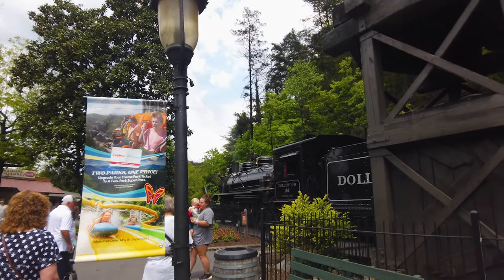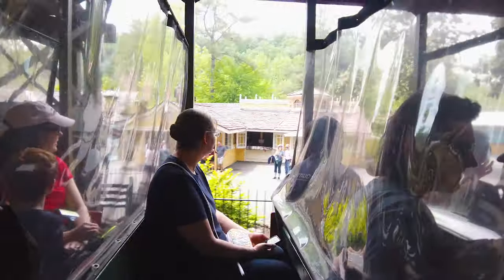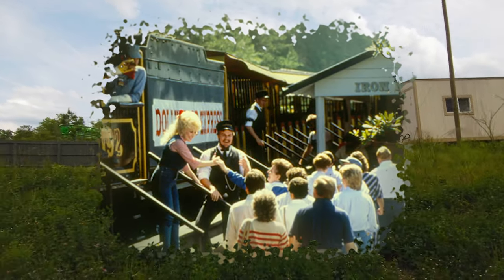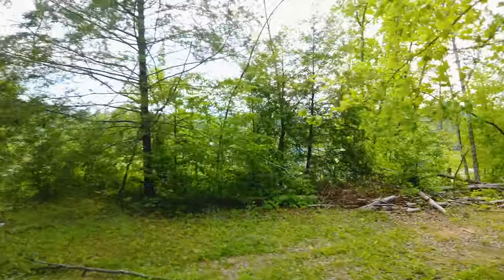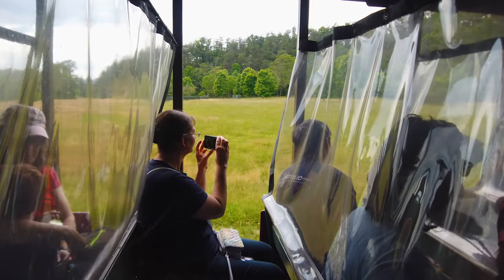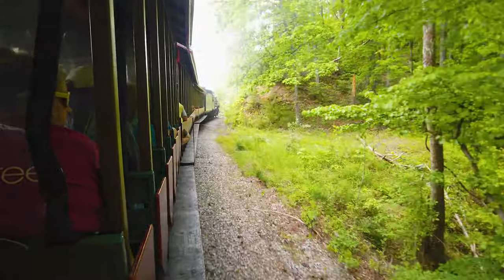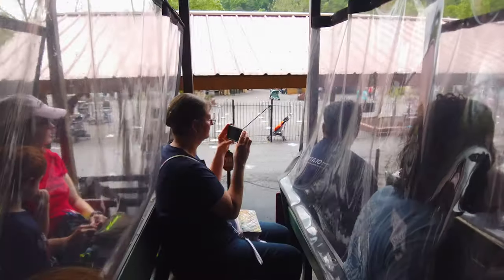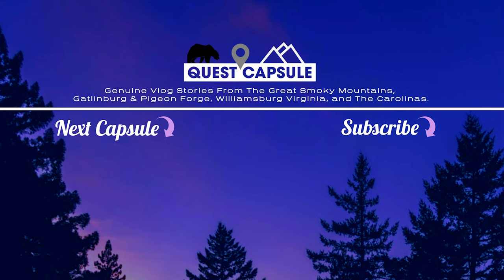The Dollywood Express - Dollywood Theme Park - Pigeon Forge TN - The Ride, The Experience, The Story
Dollywood Theme Park in Pigeon Forge Tennessee is a mountain amusement park tucked within the foothills of the Great Smoky Mountains National Park. Home to many great rides, food, and entertaining things to do...our latest vlog is all about the theme park’s oldest ride attraction and a centerpiece for a lot of Tennessee history. Of course, we’re talking about the famous Dollywood Express at Dollywood Theme Park.

This coal-burning steam locomotive has been cutting through the Smoky Mountains for many decades and can still be ridden until this very day during any exciting trip to Dollywood Theme Park.

Sarah and I are headed over to the Dollywood Express depot station to board this historic steel locomotive that is sure to send us back mimicking the early days of journeying through the mountainous terrain of the area.

We’re looking for the full experience, some scenics, history and to take a load off our busy day as we ride along its historic tracks that have carried many a passenger since its conception long ago.

When you buy admission or a season pass to Dollywood Theme Park, you’ve immediately got a ticket to ride, The Dollywood Express!

We greatly appreciate your support and each and every one of our followers! It truly helps and allows us to explore new, interesting places and the time and efforts involved in creating new vlog content for you to enjoy! Thank you so much!

Drop by The Quest Cabin Merchandise Store to see our latest collection of various designs of t-shirts, hoodies, home decor, organic tote bags, pint glasses, mugs, and other fun designs and products. Every purchase you make supports the Quest Capsule Channel. All orders are handled and fulfilled by Spring. If you purchase anything from the Quest Cabin Store, send us a direct email telling us what you ordered, and a cell phone image of you sporting our merchandise, so we can mention you in a future video!! 😎